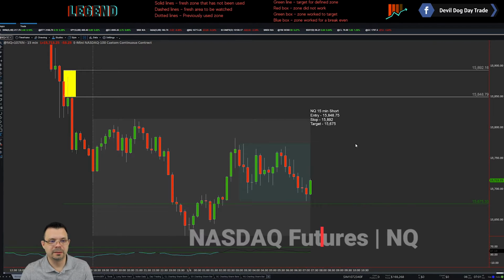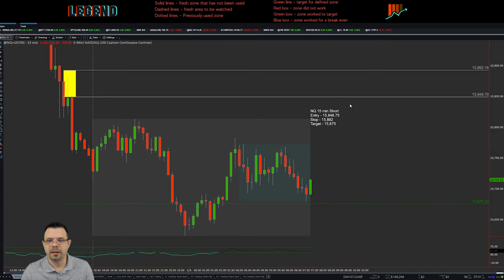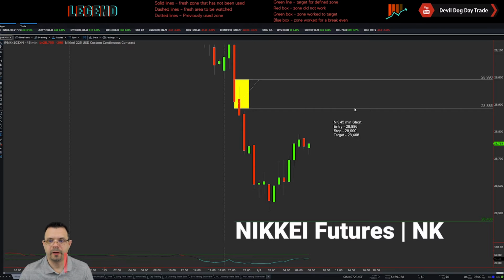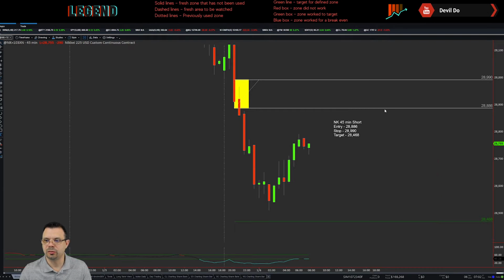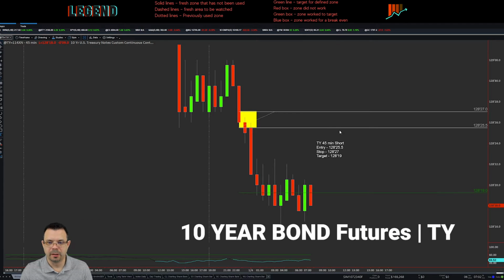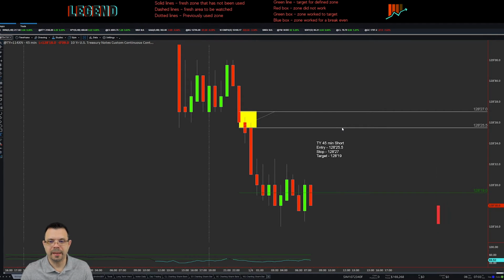Stocks We're Buying TODAY | January 6 🚀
Check out the stocks we're looking at trading today.

We primarily use TradeStation to do our charting, but will use TradingView as a good alternative. ✔️

We use the following brokers for executing trades: Tradestation, TD Ameritrade’s Think of Swim, Oanda, and Infinity Futures.

While you’re here, check out the why 🔎 Devil Dog Day Trade's Welcome Video

Hey, we’re new here! We’re all on this journey together.

Facebook: Devil Dog Day Trade

Devil Dog Day Trading does not provide personal investment or trading advice and we are not qualified licensed financial advisors.

The material contained in this video was prepared based on information from public and private sources that Devil Dog Day Trading believes to be reliable and no representation, warranty or undertaking, stated or implied, is given as to the accuracy of the information contained herein, and Devil Dog Day Trading expressly disclaims any liability for the accuracy and completeness of information contained in this video.

This video is distributed for general informational and educational purposes only and is not intended to constitute legal, tax, accounting or investment advice. The information, opinions and views contained herein have not been tailored to the investment or trading objectives of any one individual, are current only as of the date hereof and may be subject to change at any time without prior notice. Devil Dog Day Trading does not have any obligation to provide revised opinions in the event of changed circumstances.  All investment and trading strategies along with their subsequent actions involve risk of loss.  Nothing contained in this video should be construed as investment or trading advice.  Any reference to an investment or trading strategy's past or potential performance is not, and should not be construed as, a recommendation or as a guarantee of any specific outcome or profit.

Any ideas or strategies discussed herein should not be undertaken by any individual without prior consultation with a financial professional for the purpose of assessing whether the ideas or strategies that are discussed are suitable to you based on your own personal financial objectives, needs and risk tolerance. Devil Dog Day Trading expressly disclaims any liability or loss incurred by any person who acts on the information, ideas or strategies discussed herein.